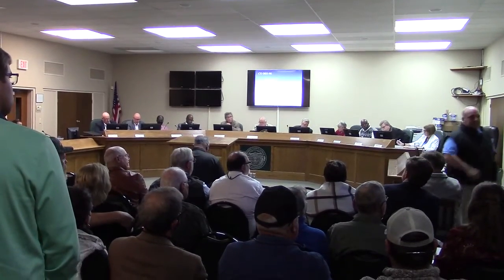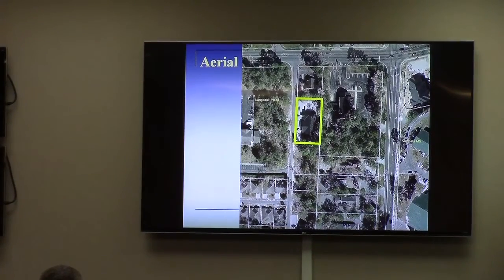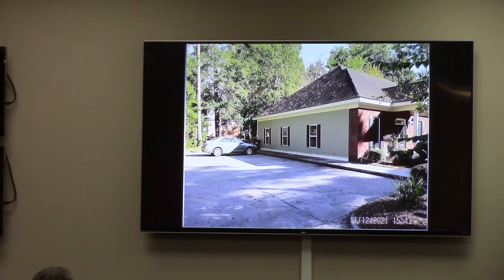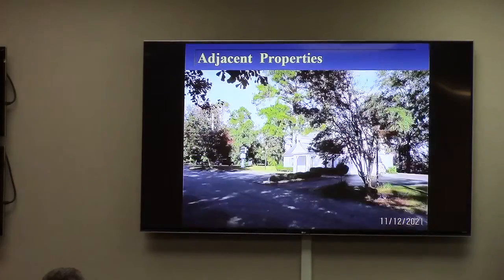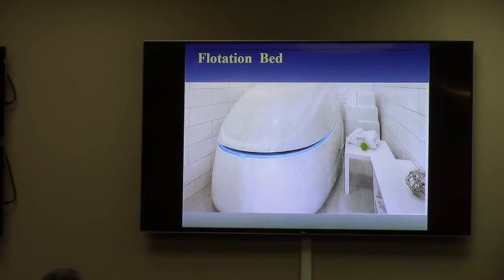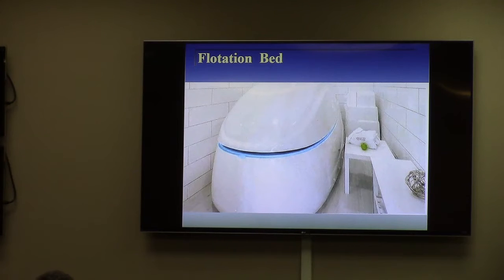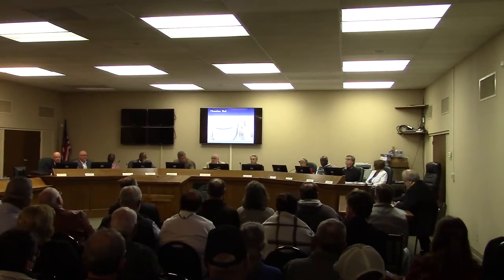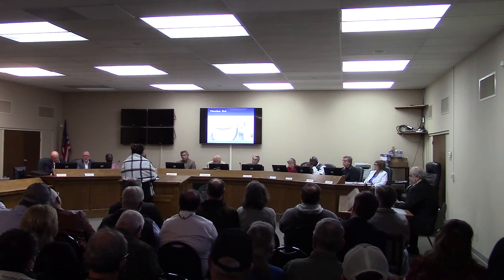4. CU-2021-06 Serenity Springs 2717 Windemere Drive CUP for Personal Use Facility @ GLPC 2021-11-29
Greater Lowndes Planning Commission - Regular Session - 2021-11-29

The applicant gave details and testimony about the therapy spa she is proposing.
Approved unanimously